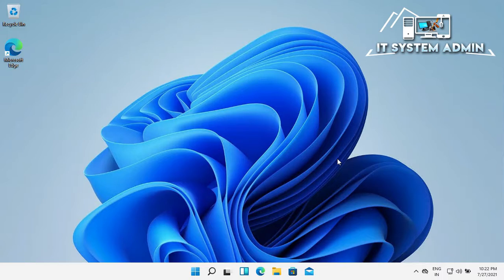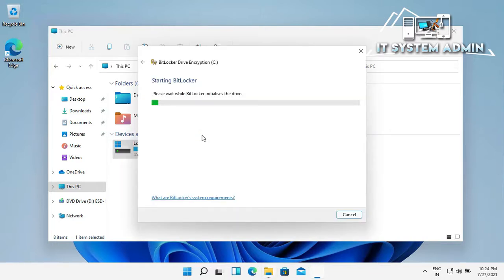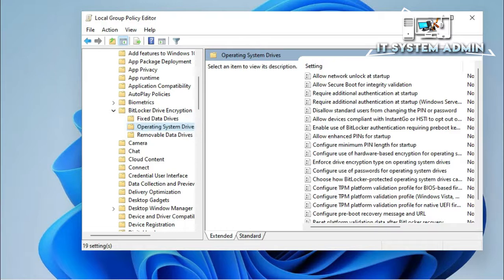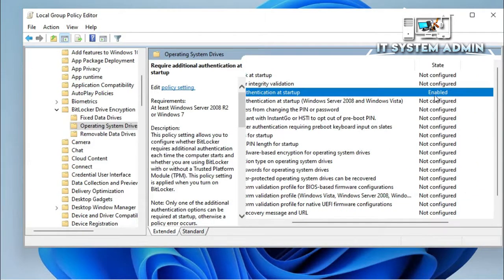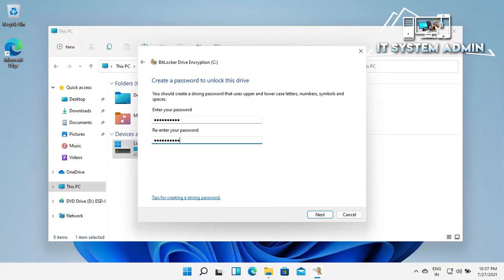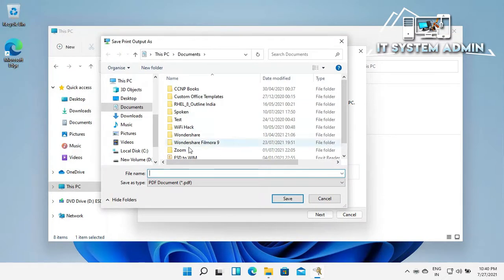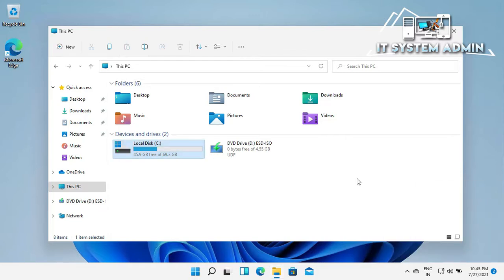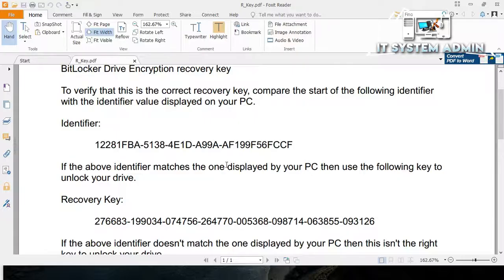How to Turn on & Setup BitLocker In Windows 11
How to Turn on & Setup BitLocker In Windows 11 | how to enable bitlocker on windows 11
How to Turn on BitLocker in Windows 11
This post shows students and new users how to turn on or enable BitLocker drive encryption when using Windows 11 to protect your sensitive files and data.
The new Windows 11 comes with many cool features and refreshing new graphical interface, including centered Start menu and taskbar, rounded corners windows, themes and colors that make any Windows device stand out.

One thing you can do with Windows 11 is using its built-in BitLocker drive encryption to encrypt your hard disk drive to protect your data in case it is lost or stolen.

BitLocker helps protect your data on your computer so only authorized users have access to it. If someone tries to access your BitLocker enabled computer without authentication, access will be denied.

Note that BitLocker isn’t available on Windows 11 Home edition.
Also, when you’re a student and new user and you want to learn how to use Windows, the easiest place to start is Windows 11. Windows 11 is a major release of the Windows NT operating system developed by Microsoft. Windows 11 is the successor to Windows 10 and it’s expected to be released later this year.

When you’re ready to learn how to quickly and easily turn on BitLocker, follow the steps below:

Turn on Device Encryption
Sign in to Windows with an administrator account (you may have to sign out and back in to switch accounts) if you’re not currently signed in as administrator.

Also, a Trusted Platform Module (TPM) chip is now required to use BitLocker drive encryption. Without TPM chip in your computer, you may not be able to use BitLocker without a workaround.

If your computer has TPM chip, continue below. If your PC doesn’t have a TPM, still continue below. We’ll show you a workaround to get BitLocker installed for you.
Regards
Quazi Mahmudul Huq
Senior Faculty